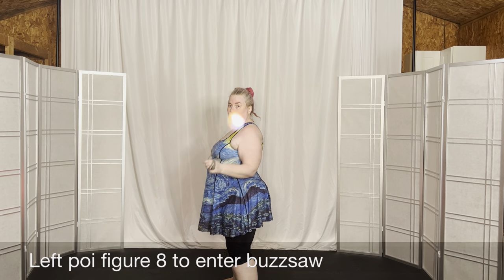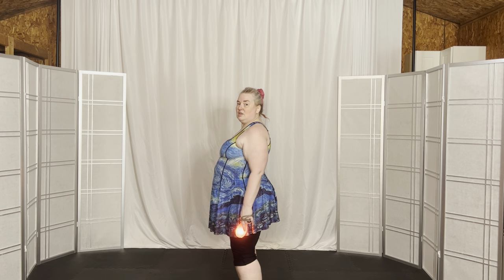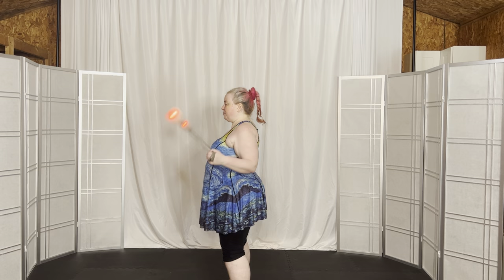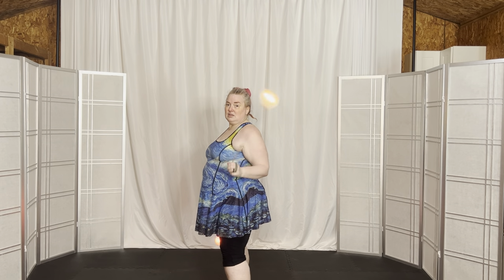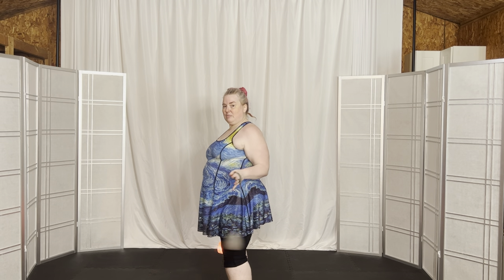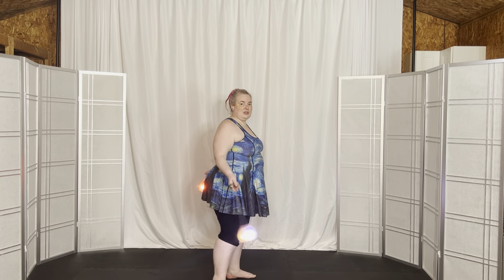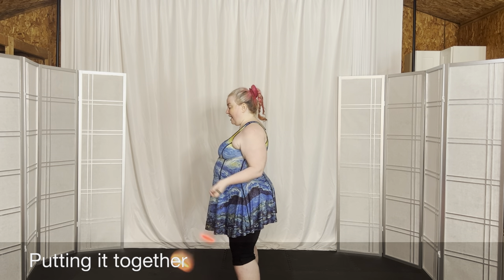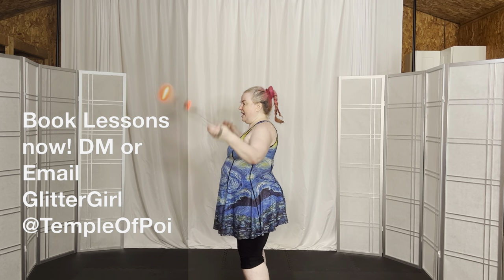Poi Underhand Buzzsaw Entry & Exit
This poi tutorial offers an opportunity to GrindWithMe on the underhand buzzsaw entry and exit from the side plane.